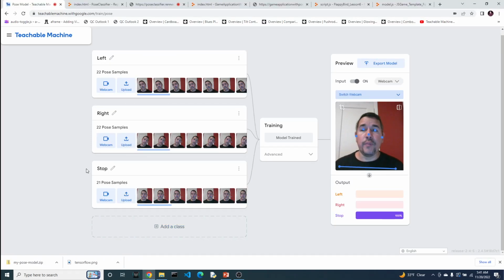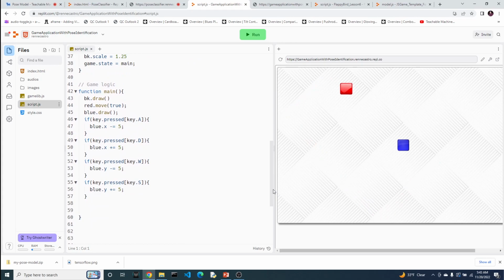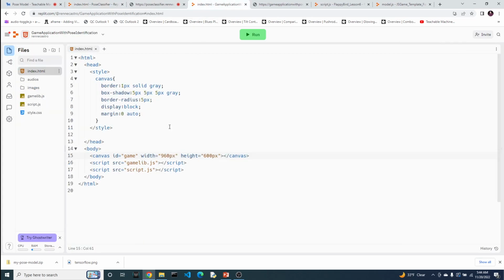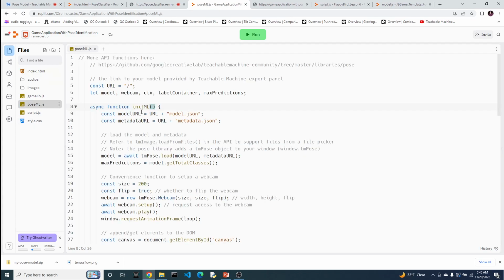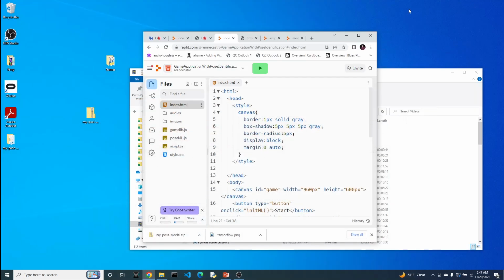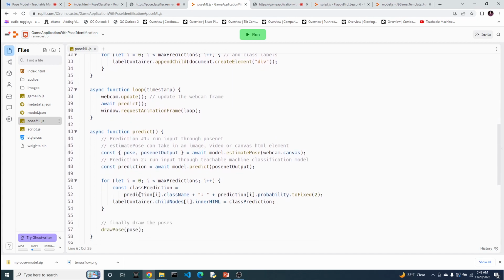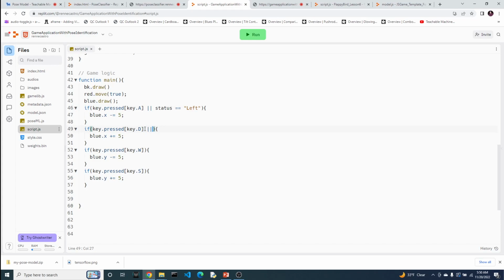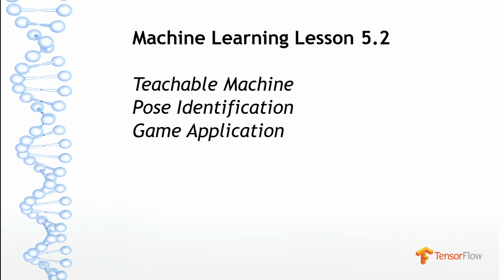ML Lesson5 2